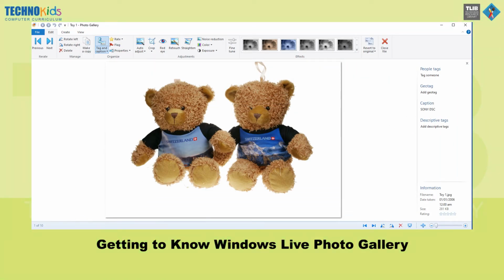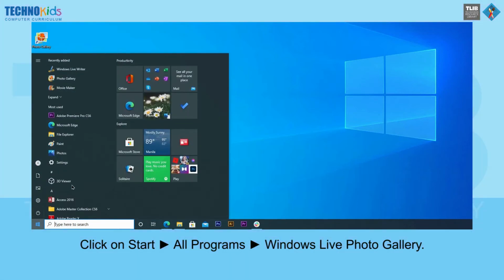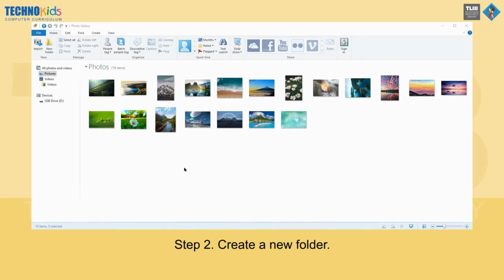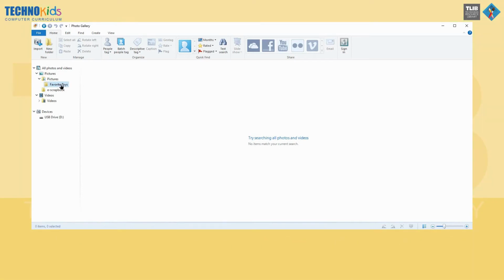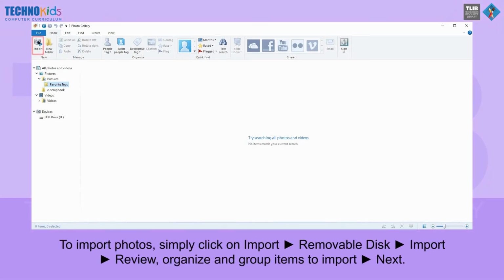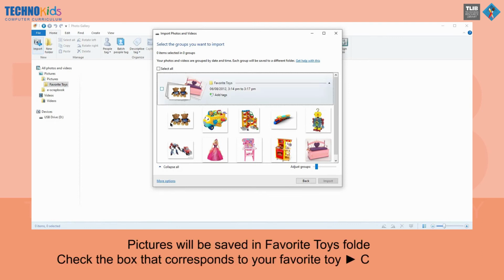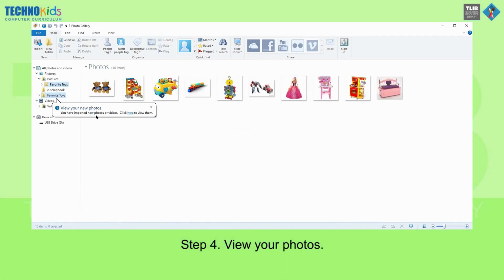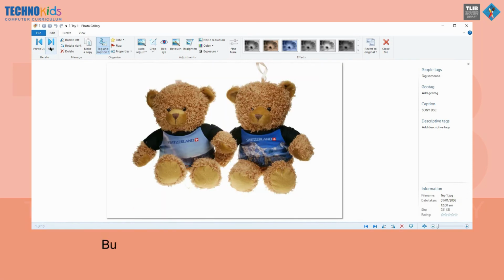TKPHIllustrator Q3M1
TechnoIllustrator

Getting to Know Windows Live Photo Gallery

Skills:
By the end of the meeting, the learners should be able to:
► Navigating Windows Live Photo Gallery Environment
► Importing Photos
► Creating a New Folder
► Selecting Photos

-Objectives-
► Familiarize Windows Live Photo Gallery Environment
► Open and navigate Windows Live Photo Gallery Environment
► Create a new folder
► Select and import photos to a specified folder